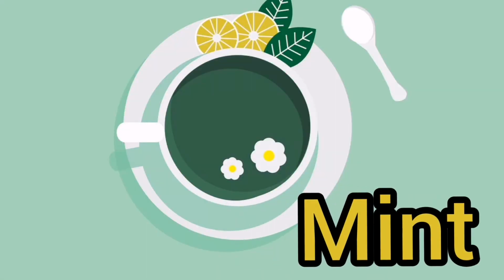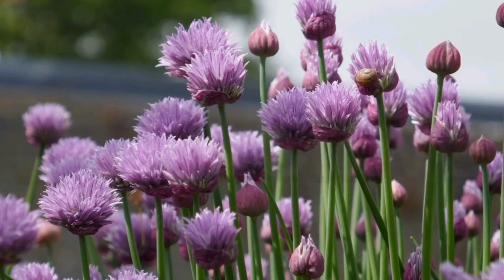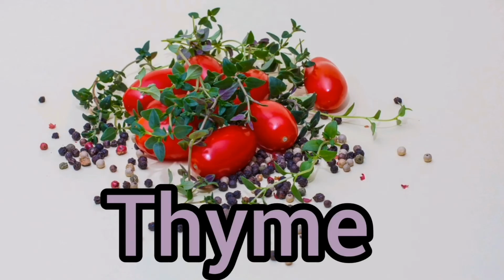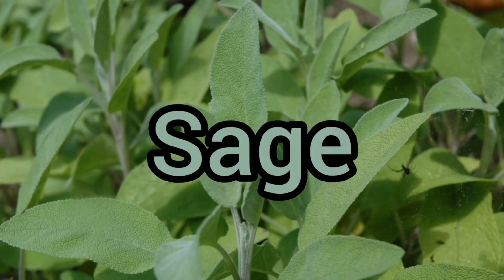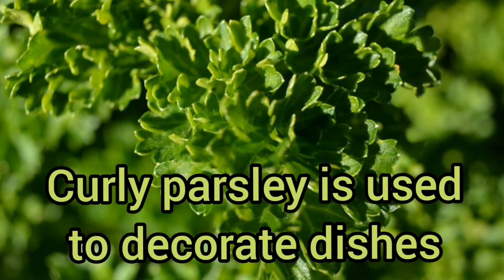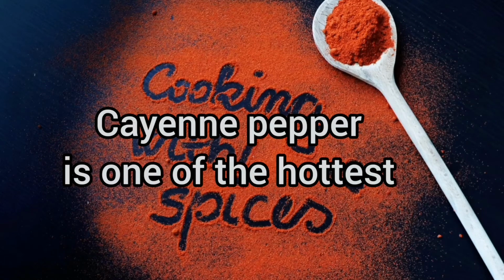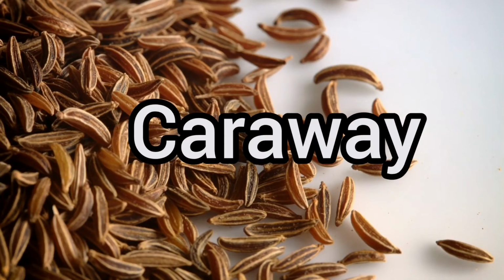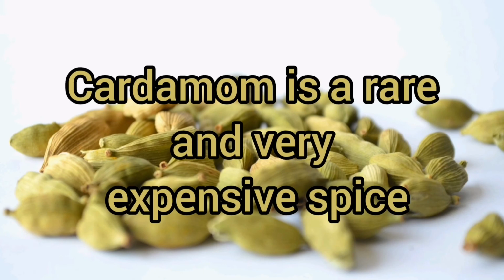HERBS AND SPICES NAMES AND PICTURES IN ENGLISH | ТРАВЫ И СПЕЦИИ НА АНГЛИЙСКОМ ЯЗЫКЕ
English vocabulary video with a list of herbs and spices.
In this English  video we learn english words for herbs and spices. Learn how to pronounce names of herbs and spices words. Find out interesting information about them.
What are herbs and spices?
Herbs and spices come from plants but herbs are the fresh part of the plant while spice is the dried root. Herbs are plants with fragrant or aromatic properties. Spices are used to flavor and color food and often also used as remedies for some ailments.
Let's learn more about them!

Смотрите другие видео на нашем канале  и изучайте АНГЛИЙСКИЙ с удовольствием!
Watch our videos and study English with pleasure!